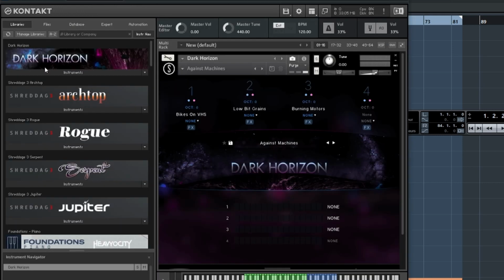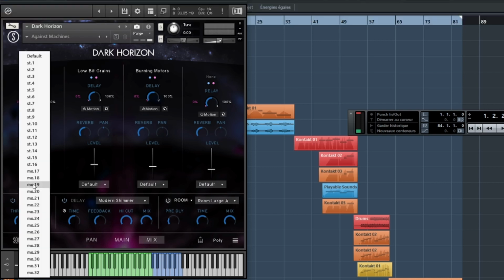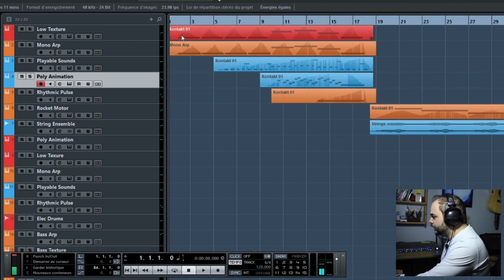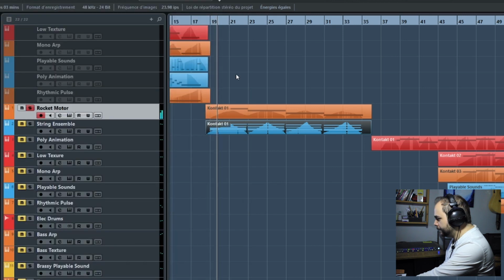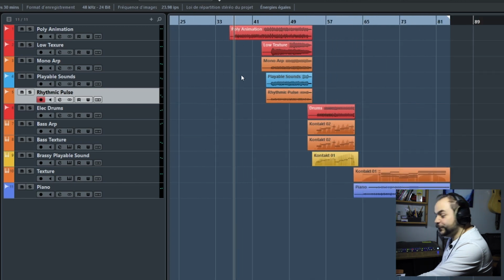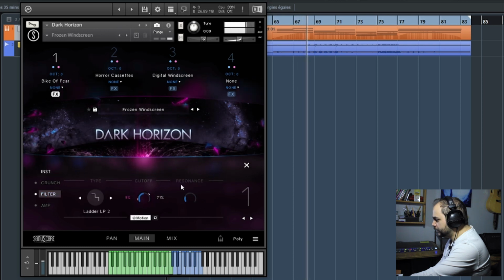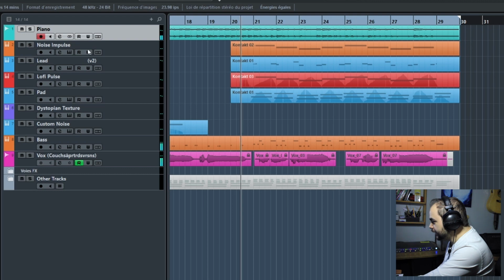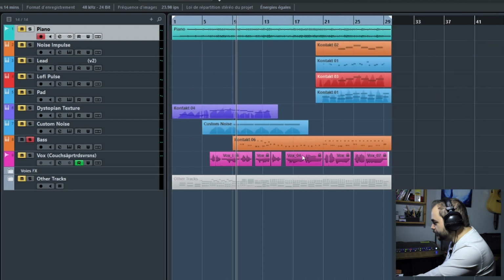Vocals With a Bass-Heavy and Dystopian Library? | Dark Horizon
This new library by Sonuscore / Best Service provides bass-heavy sounds and textures that work from cinematic to pop music, let's check out Dark Horizon.

In this video, you see me go through the sounds of Dark Horizon in multiple contextual examples and then see me singing on a track made of custom patches made with Dark Horizon.

Song mentioned in the video

00:00 A Grand Design
01:05 Intro
01:43 User Interface
04:28 Cinematic Example Solo Sounds
05:49 Cinematic Example in Context
06:28 Adding Texture To Strings Solo Sounds
07:48 Adding Texture To Strings in Context
08:55 Electronic Music Solo Sounds
10:03 Electronic Music in Context
10:52 Disco Solo Sounds
11:17 DISCOOOOOO!!!
11:48 Soft Track Solo
12:32 Soft Track in Context
13:26 Dark Horizon With Vocals Solo Sounds
16:58 Dark Horizon With Vocals in Context
18:57 Conclusion